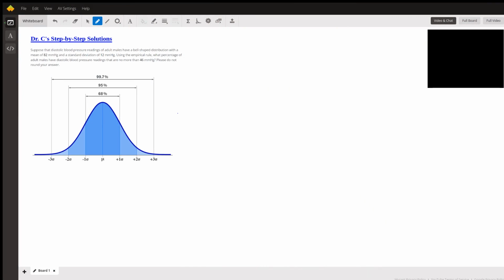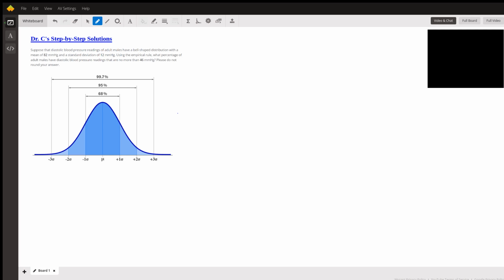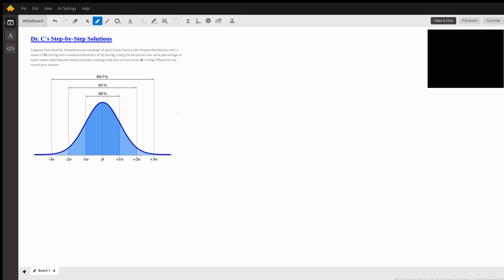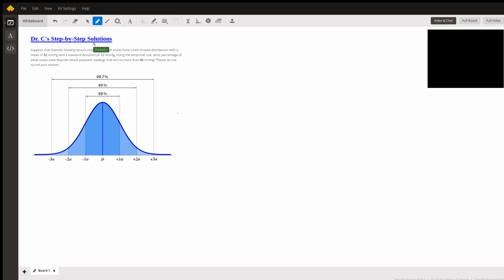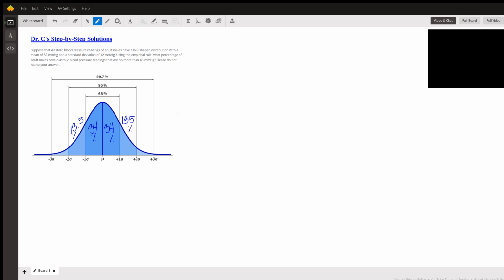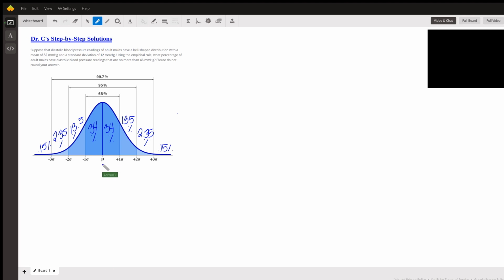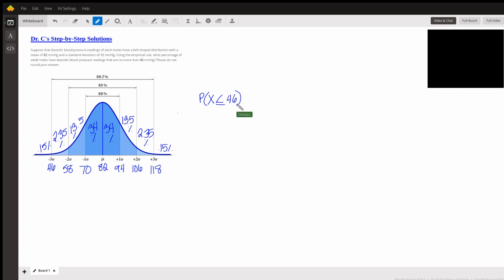Dr. Christal-Joy Turner's Step-by-Step guide for Navigating Word Problems About the Empirical Rule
Question: empirical rule-standard deviation
Suppose that diastolic blood pressure readings of adult males have a bell-shaped distribution with a mean of 82 mmHg and a standard deviation of 12 mmHg. Using the empirical rule, what percentage of adult males have diastolic blood pressure readings that are no more than 46 mmHg? Please do not round your answer.

Answered By:

Christal-Joy T.

Written Explanation:

I have solved this question via video. Check it out and let me know if you have any questions.